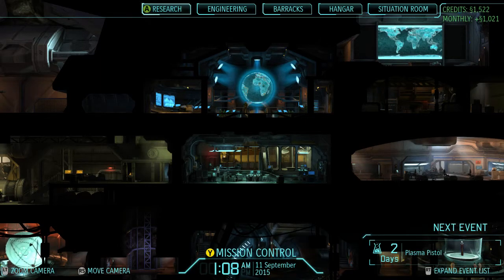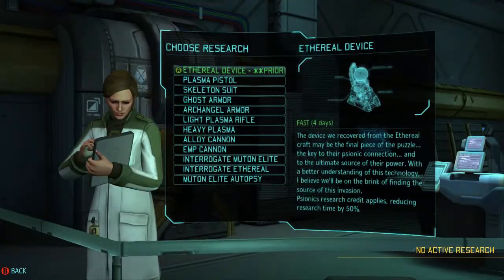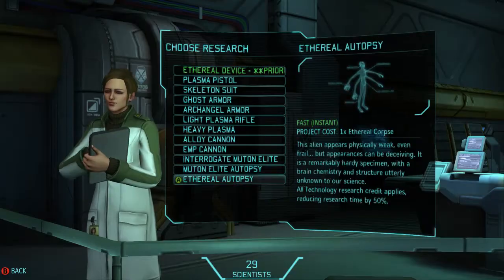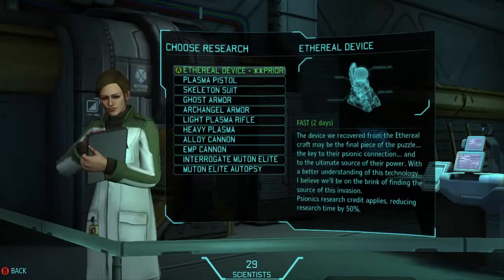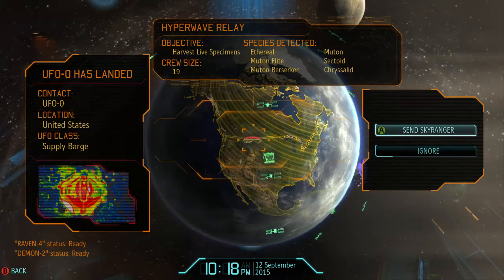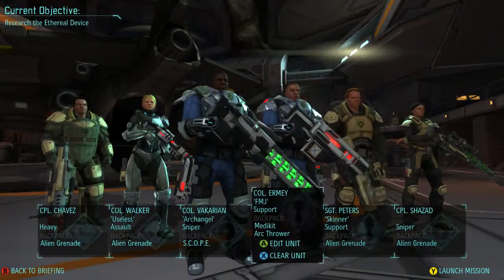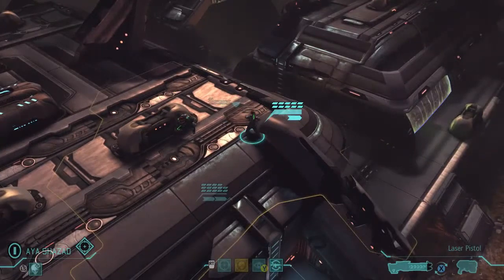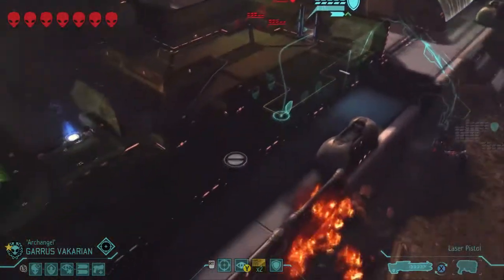Let's Play XCom: Enemy Unknown Part 21 - Law of Supply and Damage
Barging into a supply barge is not without its risks, but this is going to end ugly...